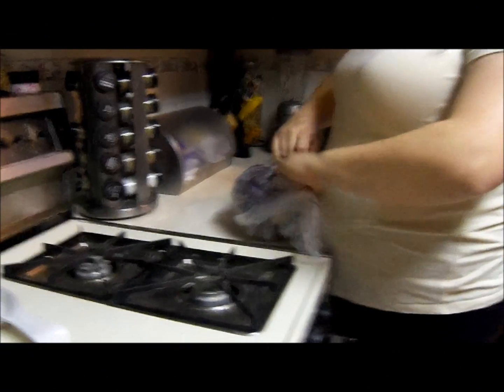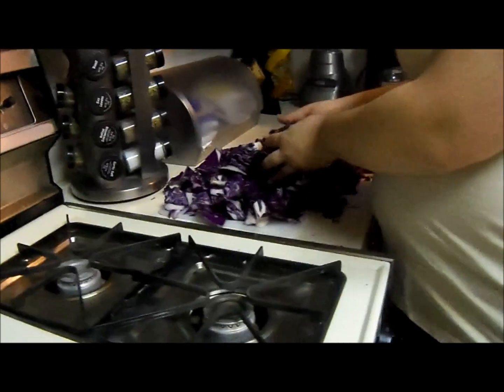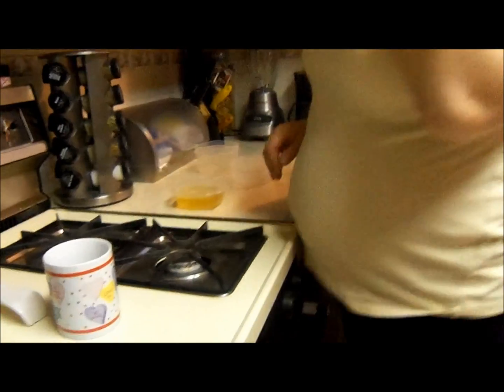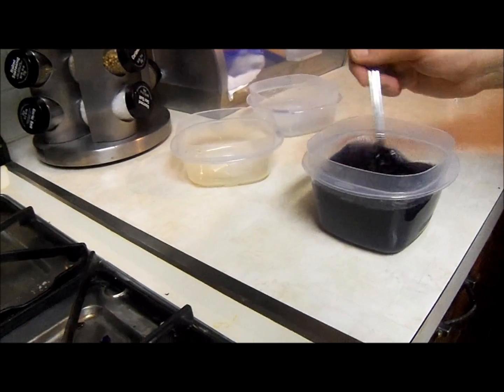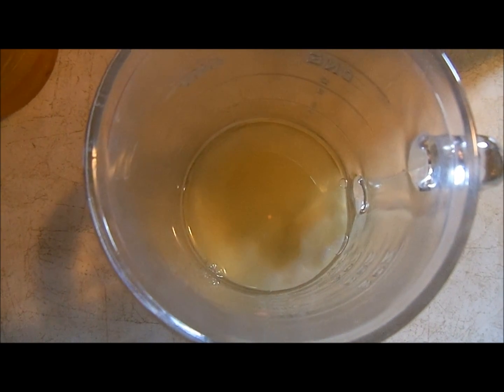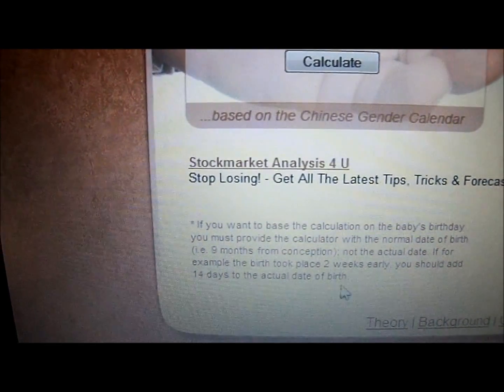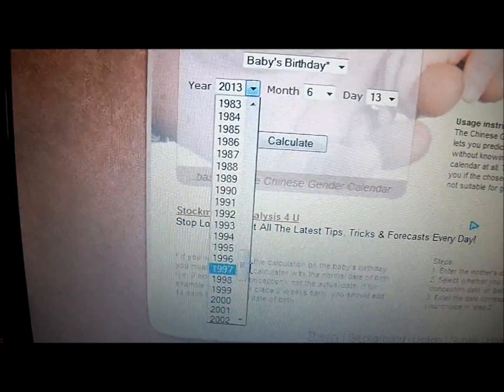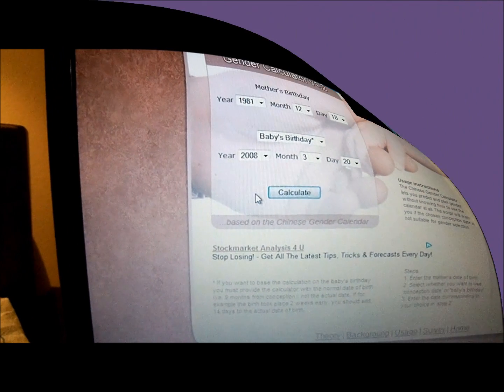Gender Prediction Tests: Old Wives Tales (Red Cabbage, Baking Soda, Chinese Calendar, Fork & Spoon)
Just for fun, I tried these gender predictions tests.  I realize these are old wives tales, so this is just for entertainment.  Of course, I will be happy with whatever God gives me.  Hope you enjoy!

Tests performed
*Red Cabbage Test
*Baking Soda Test
*Fork & Spoon Test
*Hairline Test
*Fetal Heartbeat Test